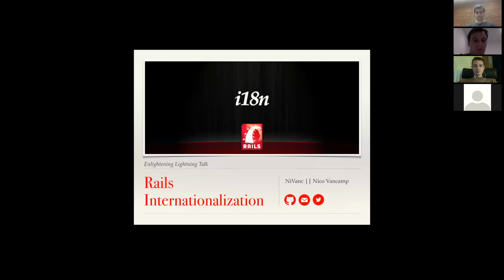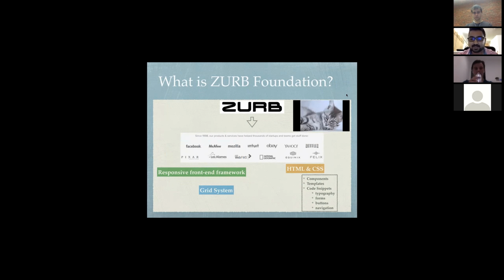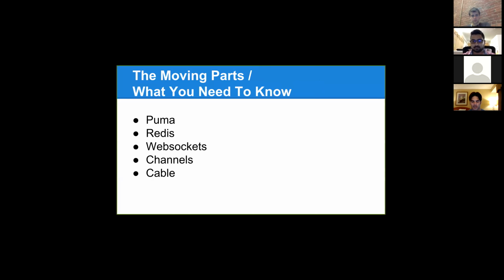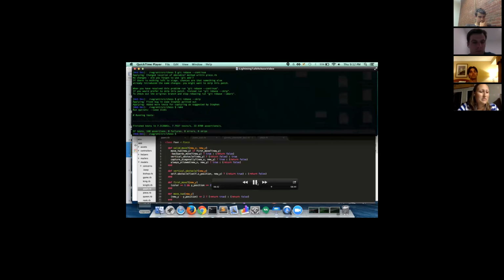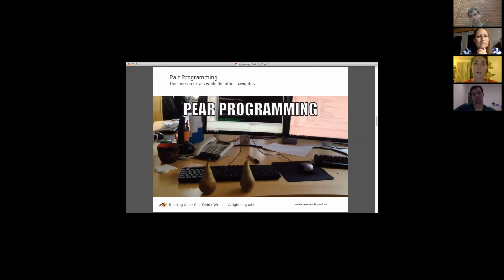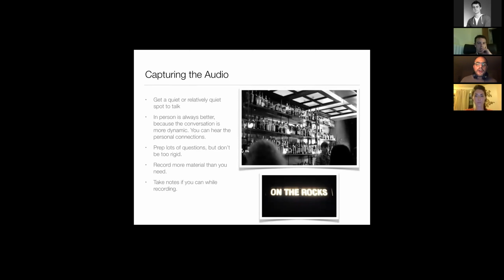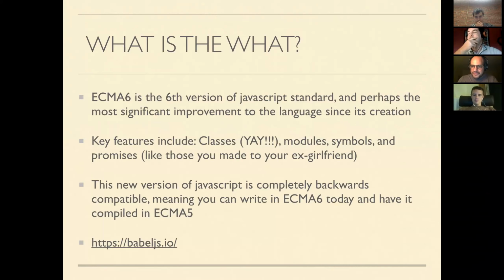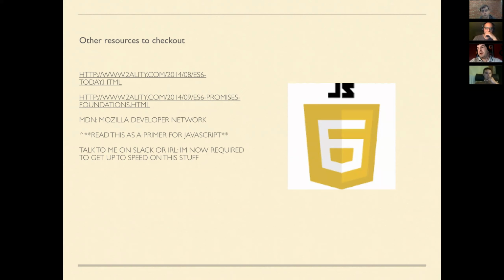Firehose Project Lightning talks 08-20-2015 (Full)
The Firehose Project Lightning Talks that took place on 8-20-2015